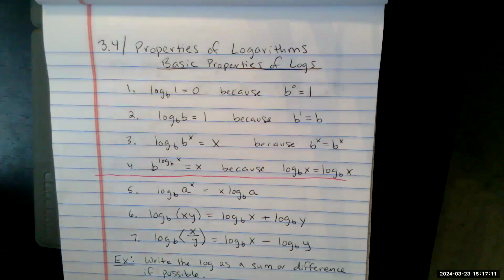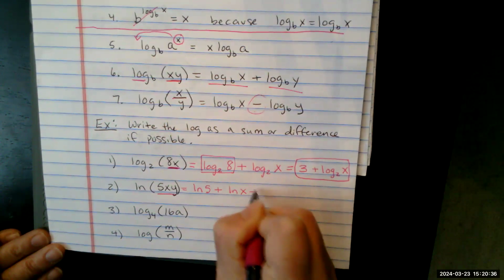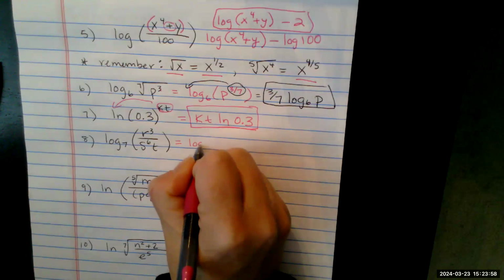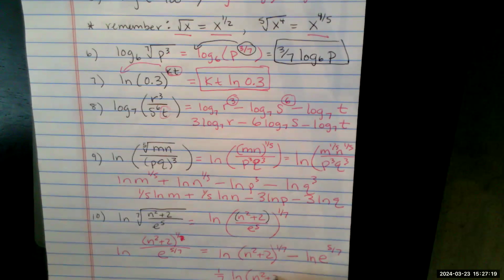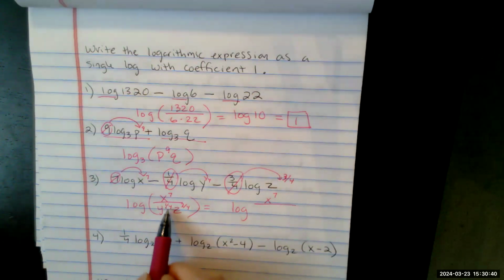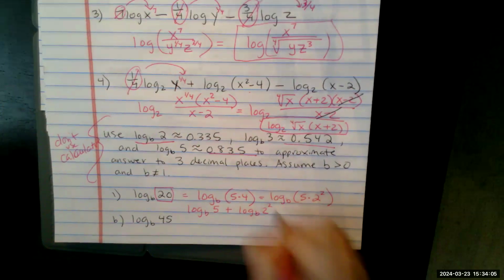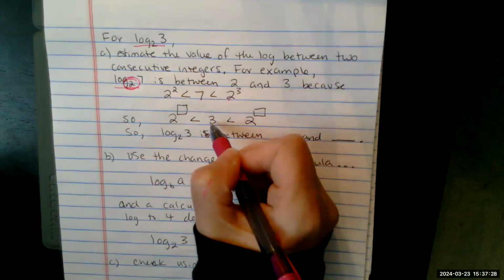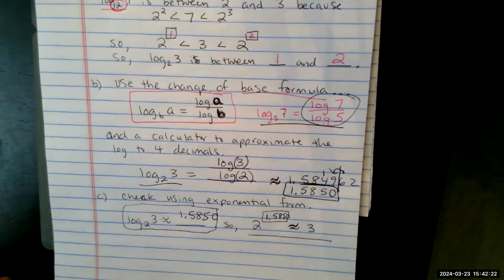MTH 161 NOL 3.4 Properties of Logarithms